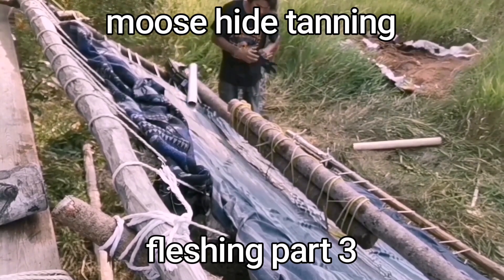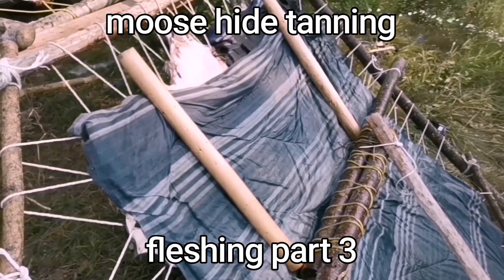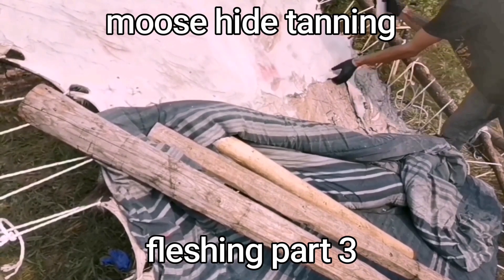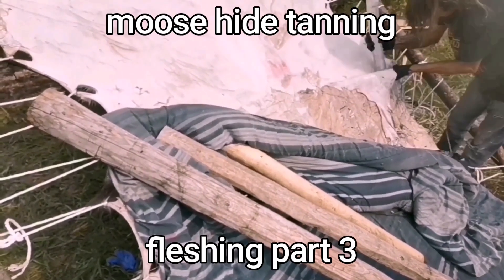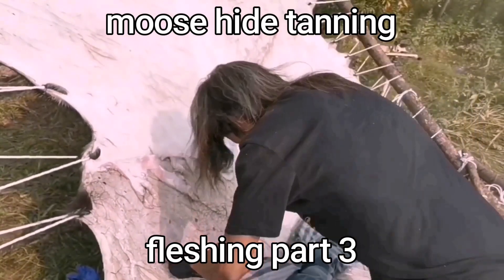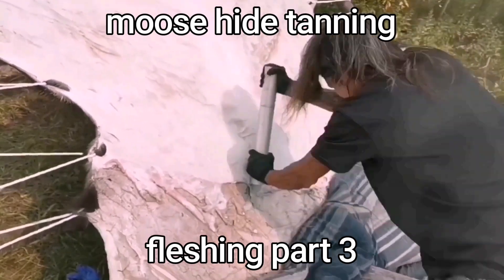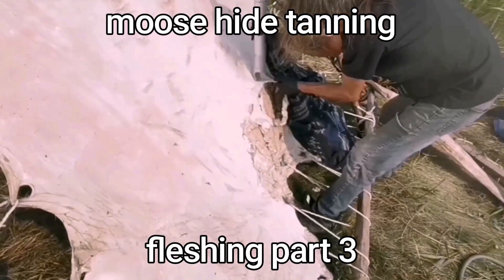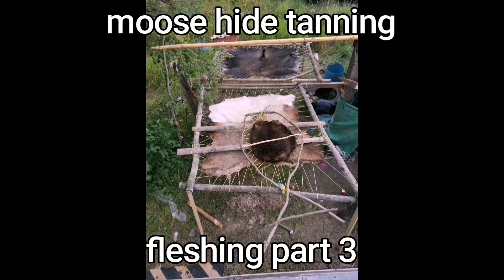moose hide tanning, taking off the meat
I had this hide sitting over night with soaked blankets over top, now it's the morning and I'm gonna start fleshing this hide